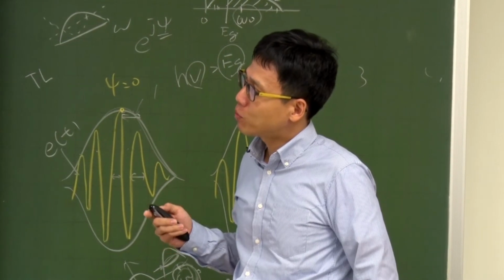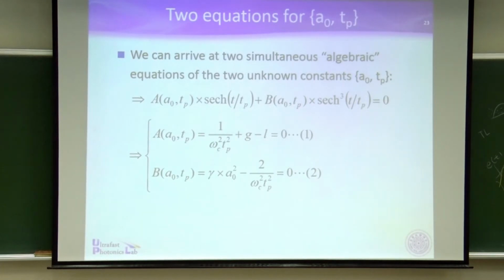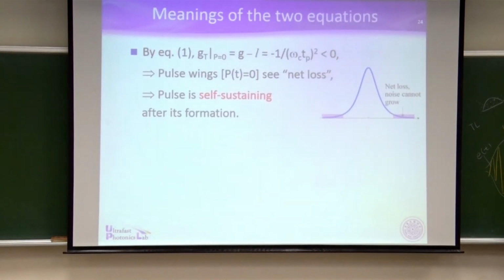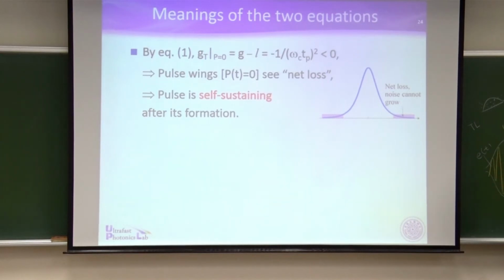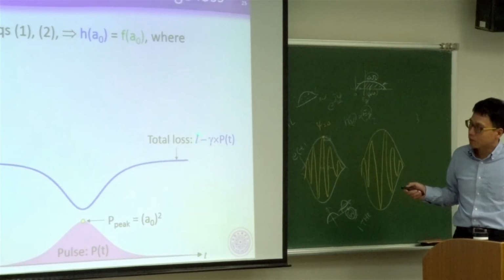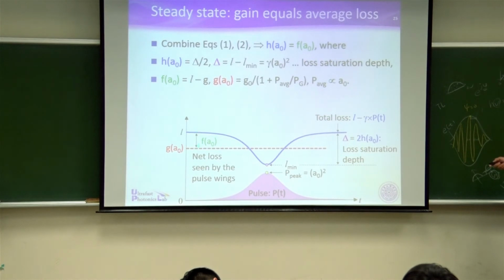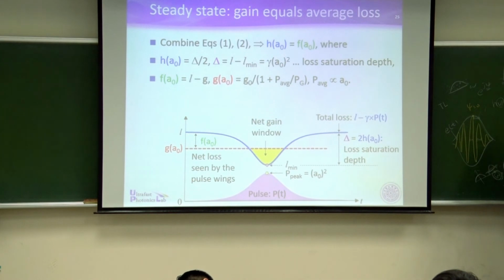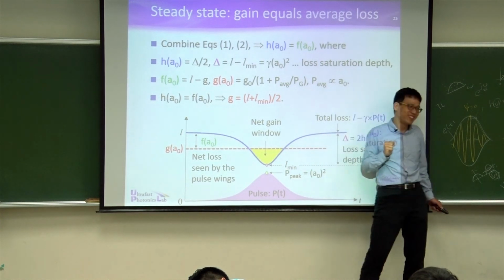10610楊尚達教授超快光學_第13C講 Lesson 4: Passive Mode Locking